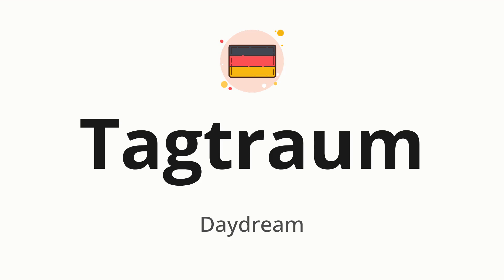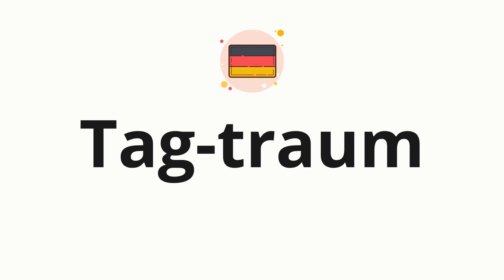How to pronounce Tagtraum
🌍 Learn a new language now Master the pronunciation of 'Tagtraum' Tagtraum 📖 - which means : Daydream 📝 - with this quick and clear tutorial by How To Pronounce!

In this video 📽️, we'll guide you through the correct pronunciation of 'Tagtraum' in German, using native speaker examples 🗣️👂 and easy-to-follow phonetic breakdowns 🎵. Whether you're learning German for travel ✈️, business 💼, or just for fun 🎉, our guide will help you perfect your pronunciation in no time ⏰.